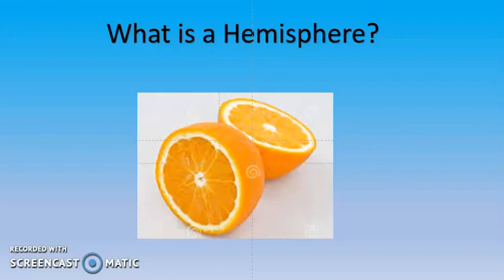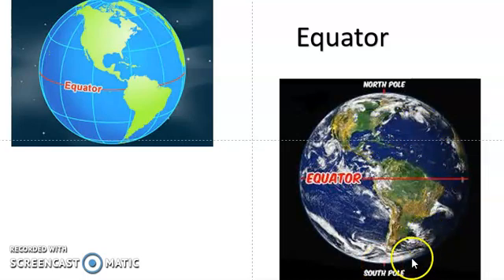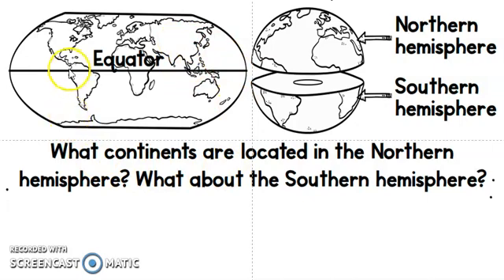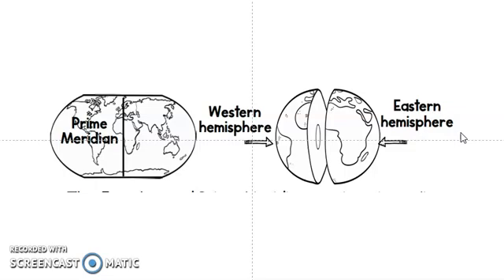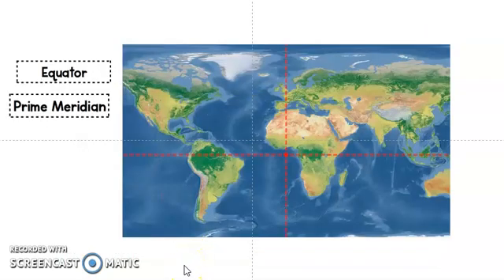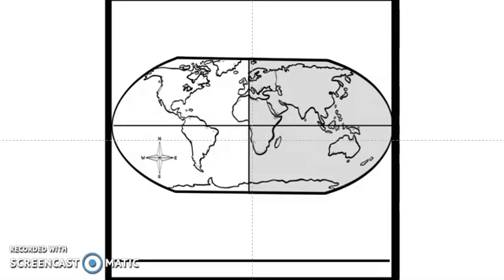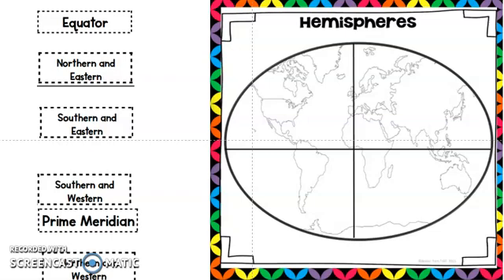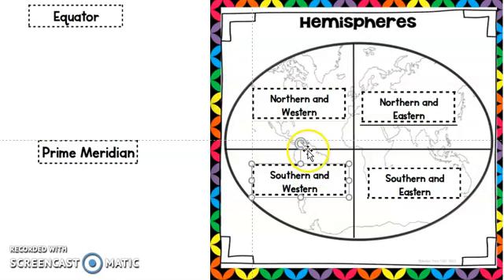What is a Hemisphere?